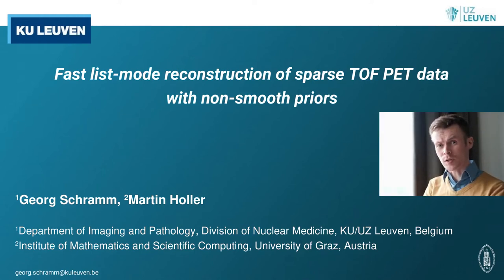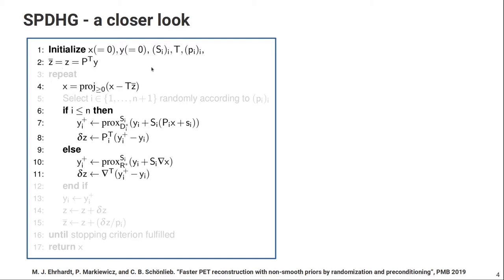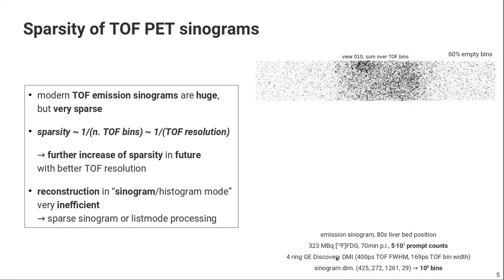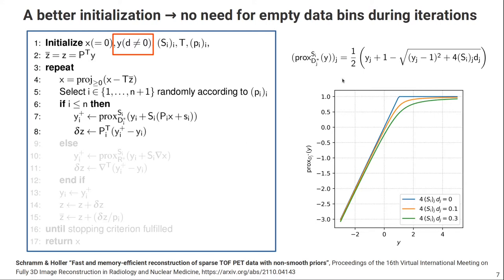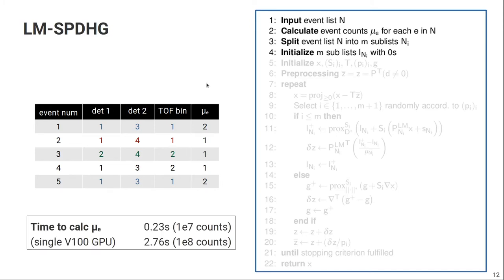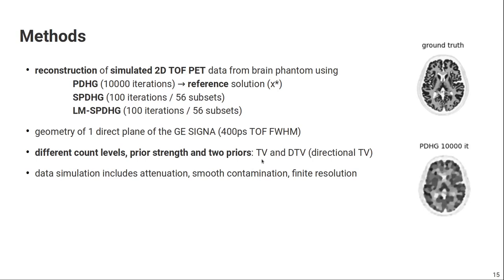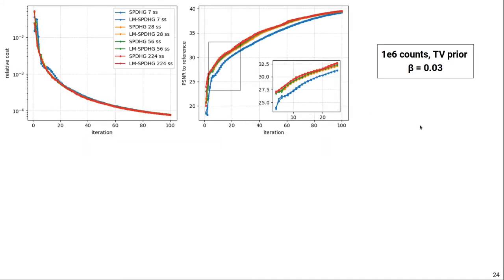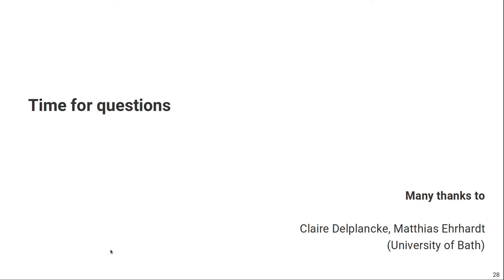Fast list-mode reconstruction of sparse TOF PET data with non-smooth priors - IEEE MIC/NSS 2021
My talk on "Fast list-mode reconstruction of sparse TOF PET data with non-smooth priors" at the IEEE MIC/NSS 2021.

In this work, we propose and analyze a list-mode version of the stochastic primal-dual hybrid gradient (SPDHG) algorithm for image reconstruction from TOF PET data using subsets and non-smooth priors. By strongly exploiting sparsity in the TOF PET data, our proposed algorithm substantially reduces both memory requirements and computation time. To study the
behavior of the proposed algorithm in detail, its performance is investigated based on simulated 2D TOF data using a brain-like software phantom.
We find that our listmode-version of SPDHG converges essentially as fast the original version, which will lead to a substantial improvement in the time needed for a reconstruction of real 3D TOF PET data. However, as with the original algorithm, a careful choice of the ratio of the primal and dual step sizes, depending on the magnitude of the image to be reconstructed, is crucial to obtain fast convergence.